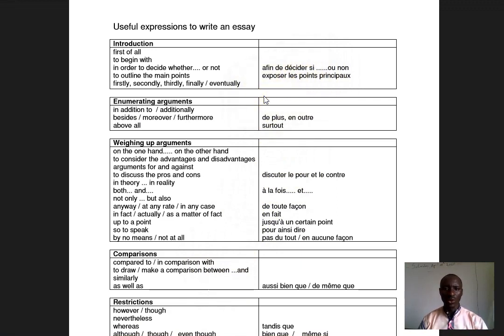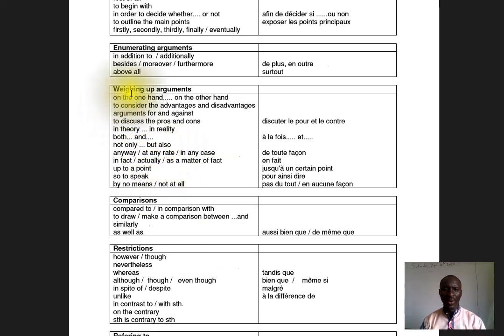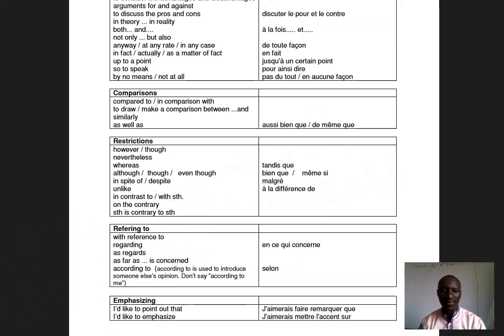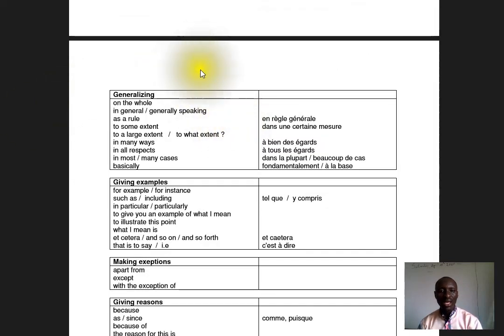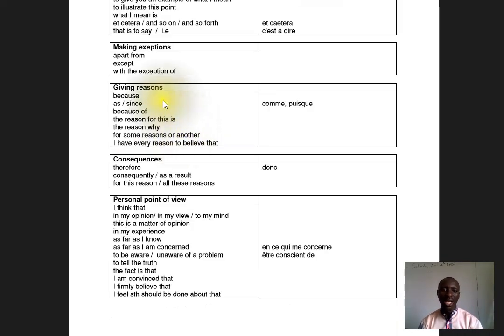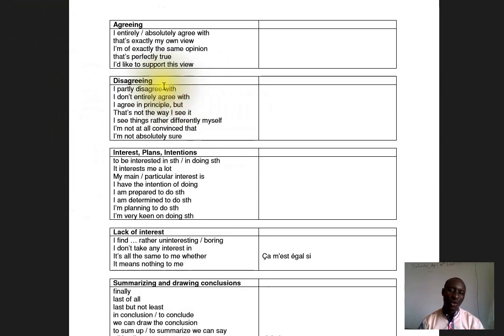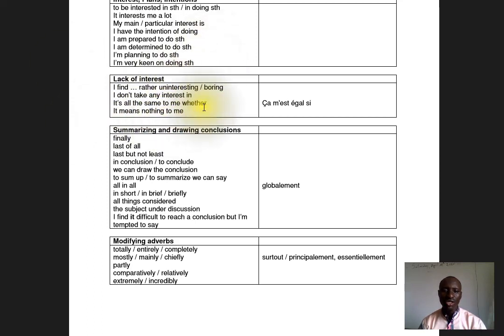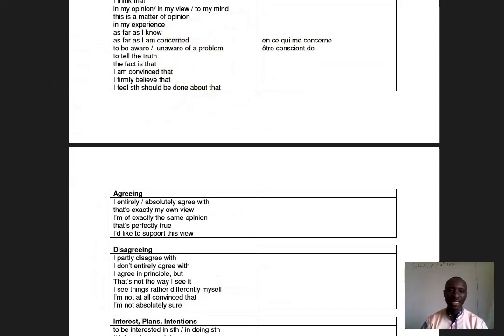December 3, 2023